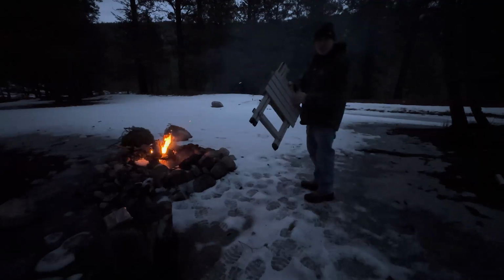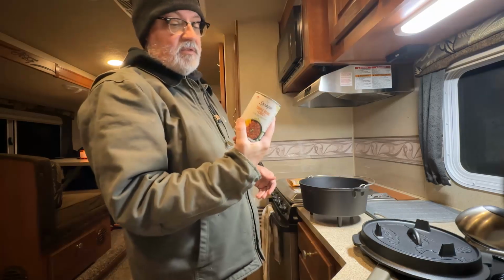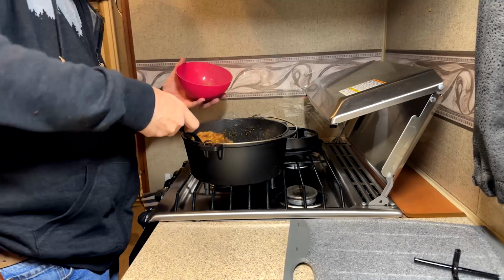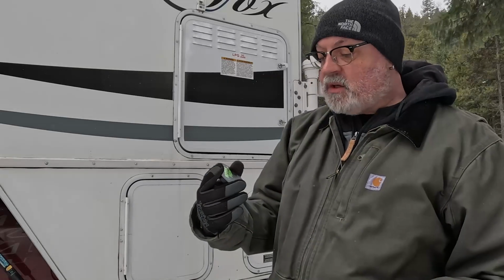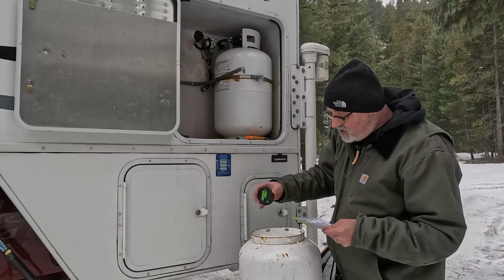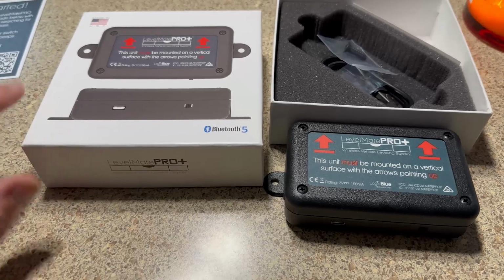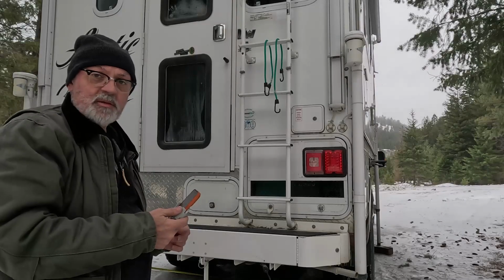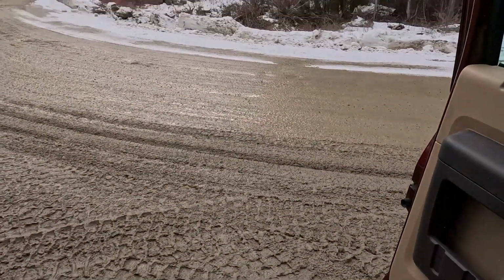Winter Truck Camping - 4th Time Lucky Finding A Campsite!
The combination of warm and cold days has made camping difficult in the mountains - camping spots are sheets of ice or mud pits! I finally found this spot for a quiet camp, fire, and a chance to make some upgrades to the truck camper.

Upgrades:
Mopeka Pro Propane Tank Level Sensor: